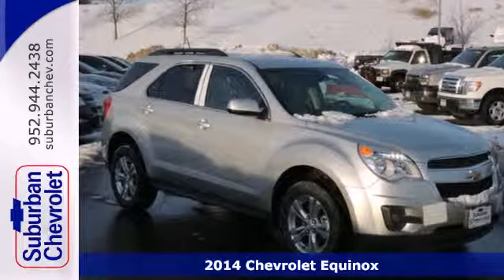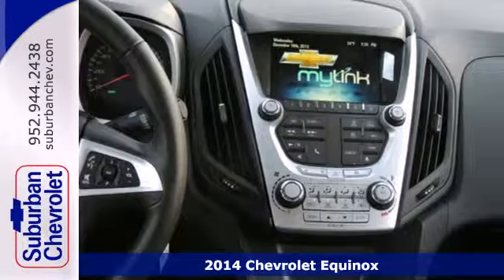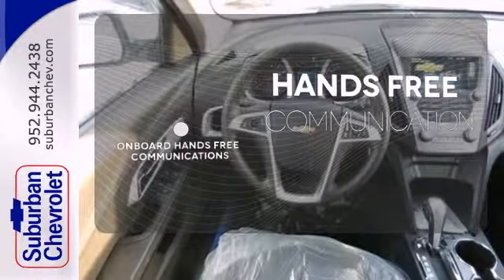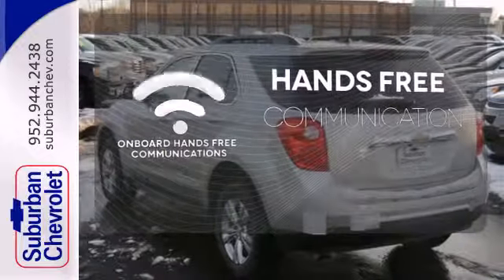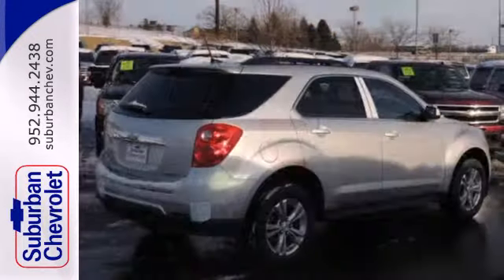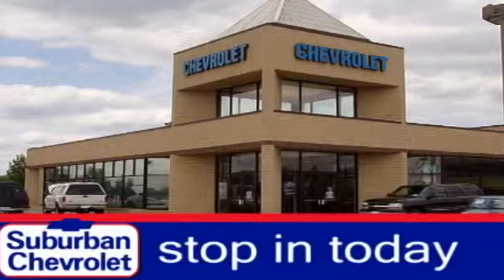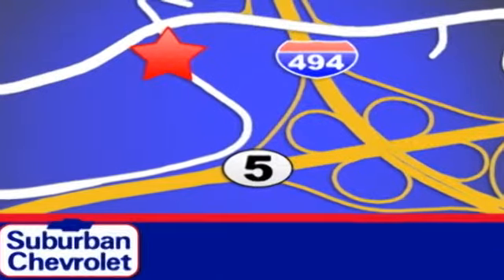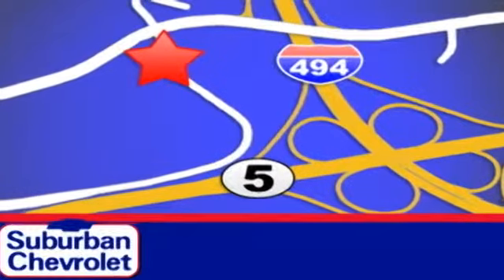2014 Chevrolet Equinox Minneapolis St Paul, MN #141843 SOLD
Year: 2014
Make: Chevrolet
Model: Equinox
Trim: AWD 4dr LT w/1LT
Engine: 2.4 L 4 Cyl. Cyl.
Transmission: Automatic
Color: Silver
Interior: Black
Stock #: 141843
LT trim SILVER ICE METALLIC exterior and JET BLACK interior. Back-Up Camera Satellite Radio iPod/MP3 Input Heated Mirrors TRANSMISSION 6-SPEED AUTOMATIC WITH.. All Wheel Drive. FUEL EFFICIENT 29 MPG Hwy/20 MPG City! AND MORE! KEY FEATURES INCLUDE: Heated Mirrors All Wheel Drive Back-Up Camera Satellite Radio iPod/MP3 Input. MP3 Player Keyless Entry Privacy Glass Steering Wheel Controls Child Safety Locks. OPTION PACKAGES: DRIVER CONVENIENCE PACKAGE includes (BTV) remote vehicle starter system and (AE8) driver 8-way power front seat adjuster REMOTE VEHICLE STARTER SYSTEM TRANSMISSION 6-SPEED AUTOMATIC WITH OVERDRIVE (STD) LT PREFERRED EQUIPMENT GROUP Includes Standard Equipment. LT with SILVER ICE METALLIC exterior and JET BLACK interior features a 4 Cylinder Engine with 182 HP at 6700 RPM*. EXPERTS ARE SAYING: Seating comfort and legroom is good all around and the sliding and reclining second-row seats allow you to expand the amount of legroom in the rear. -Edmunds.com. Great Gas Mileage: 29 MPG Hwy. MORE ABOUT US: A dealer for the people Horsepower calculations based on trim engine configuration. Fuel economy calculations based on original manufacturer data for trim engine configuration. Please confirm the accuracy of the included equipment by calling us prior to purchase.

Address:
12475 Plaza Drive